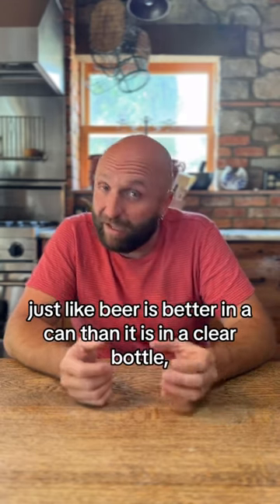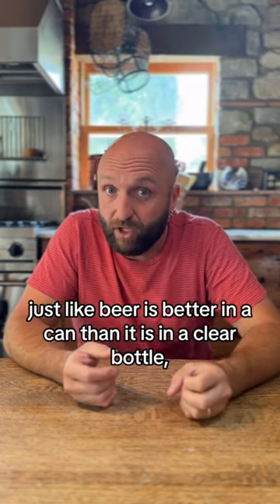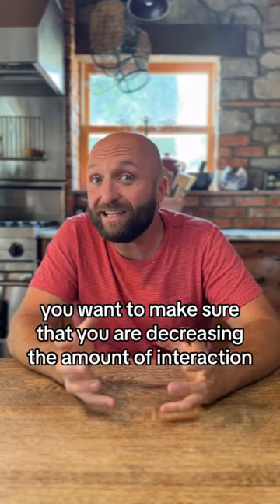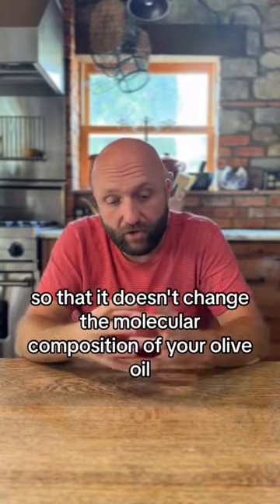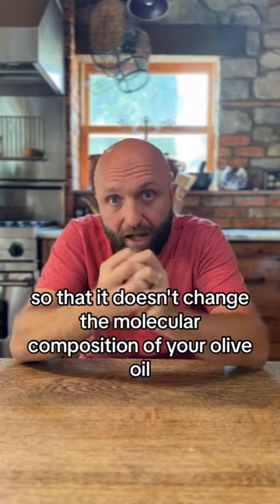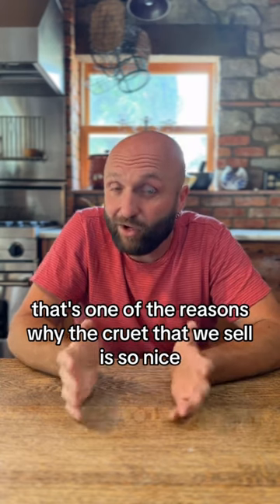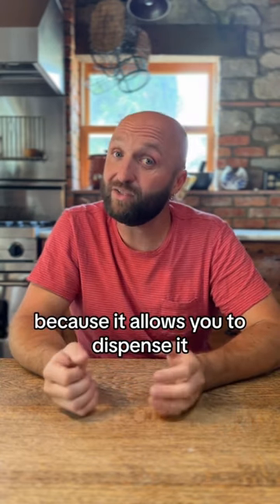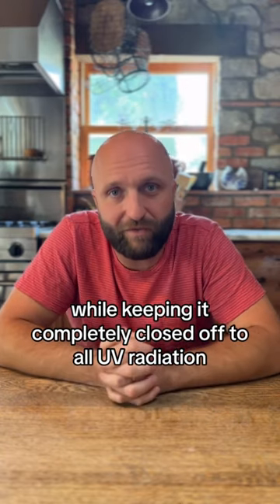Why should you put olive oil in a cruet?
Why should you put olive olive oil in a cruet?